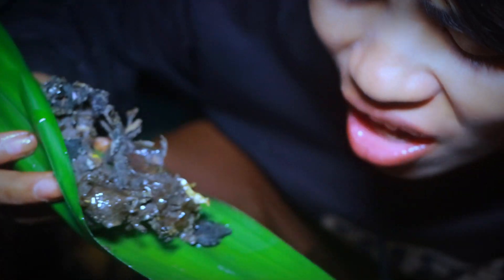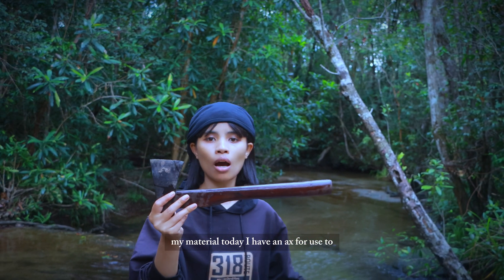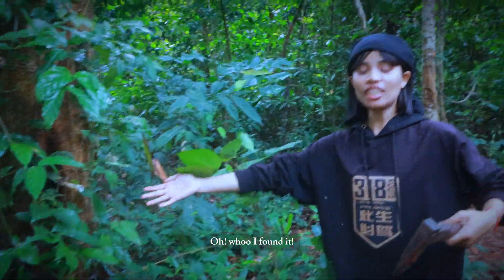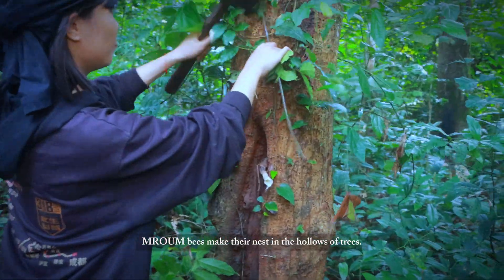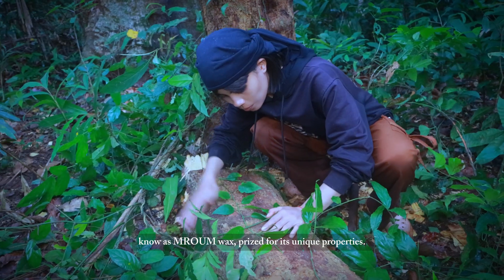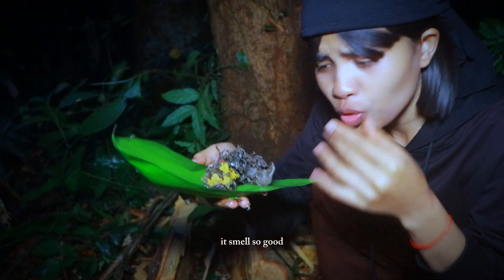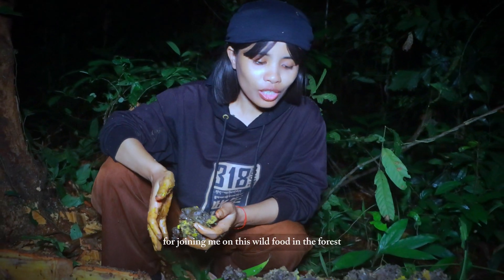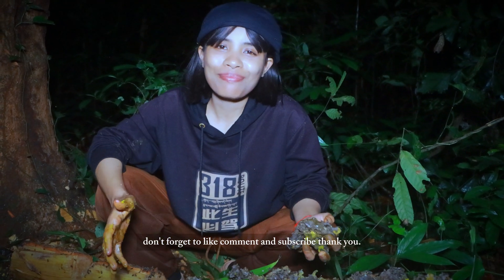Meet the Mroum: The Tiny Stingless Bees with Rare Honey & Dark Wax| MroumBees| StinglessBees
Discover the fascinating world of Mroum, a unique species of tiny, stingless wild bees! Unlike regular bees, Mroum bees don’t have stingers but can gently bite with their small mandibles. They play a crucial role in gathering nectar and pollinating flowers, just like honeybees, but with one key difference—they build their nests in tree hollows.

In this video, we explore the wonders of Mroum honey, known for its sweet, fragrant taste, and their dark red or black wax, also called Mroum wax. Learn how these special bees contribute to nature and why their rare honey is so prized!

🔍 Topics Covered:

What are Mroum bees?

How do Mroum bees differ from regular bees?

The secrets of Mroum honey and wax

Why Mroum bees are important to our ecosystem

If you're a nature enthusiast, beekeeper, or simply curious about rare bee species, this video is for you!